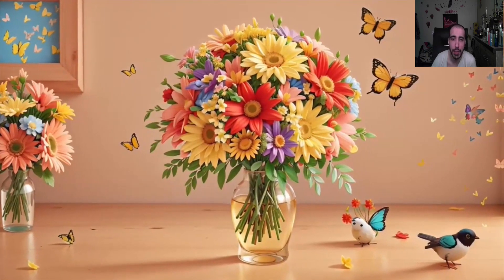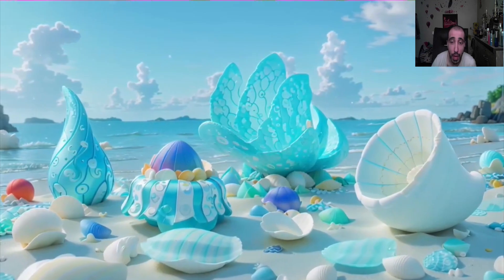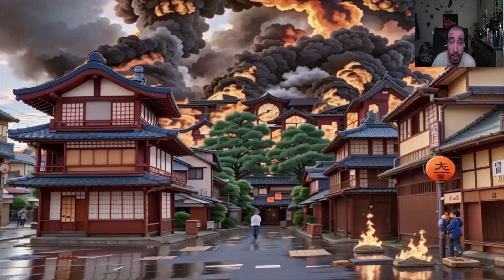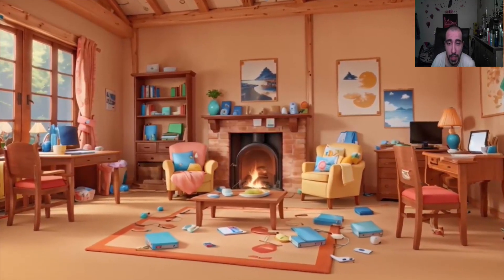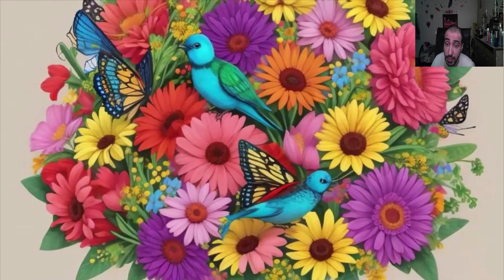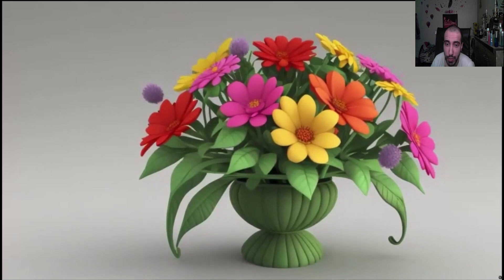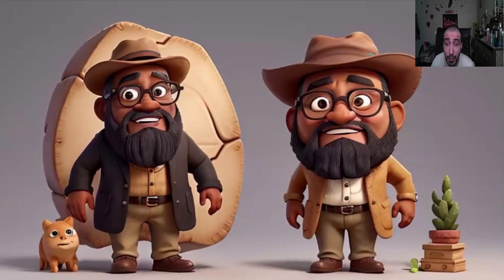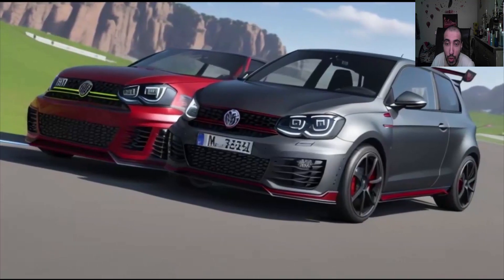See best image with animation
See beautiful and amazing animation in here

See and enjoy the best in our channel and make us happy with your beautiful comments. Our effort is to spread the good feeling in all people, so stay with us.

Also, all the images and animations used in the videos, including design, modeling, animation, or still images, have been created by this channel and provided to you dear ones.

I must say that these images and animations were designed and rendered in (Blender-After Effects-Cinema 4D) software.

I hope these videos, like the name of the channel (Good_Feel), will inject and spread the feeling of joy and happiness in you